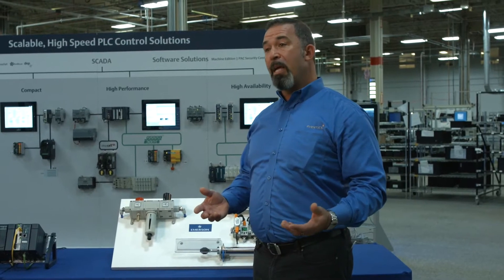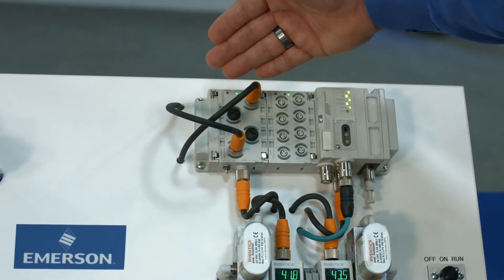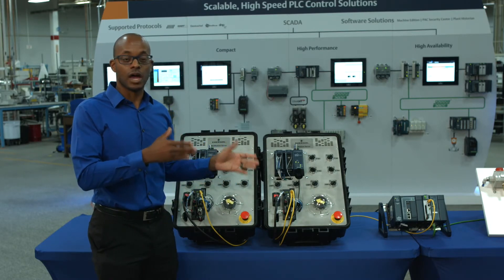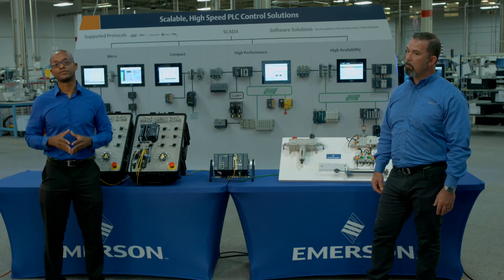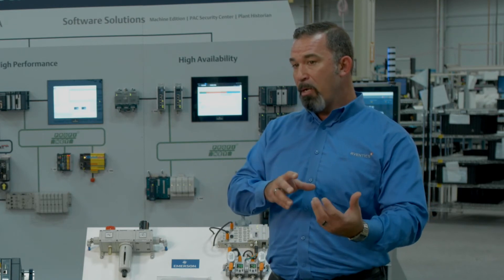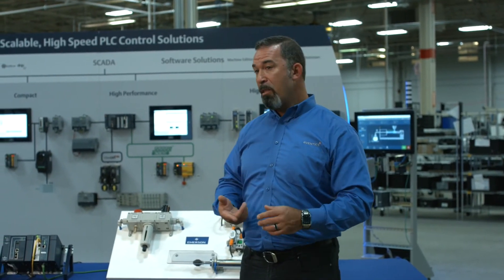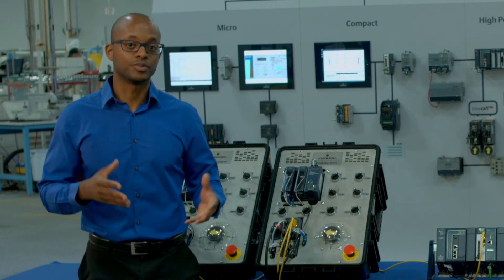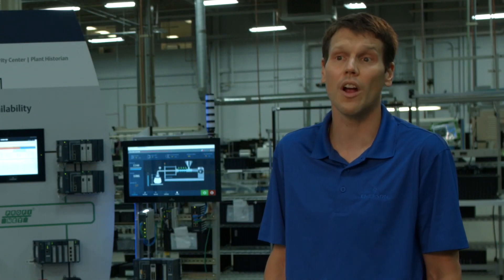When, Where, and Why to Use Pneumatics or Servo Motion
Two popular technologies for accomplishing OEM equipment motion functionality are pneumatics and servo motors. These solutions each have their own set of benefits and are suited for different types of applications. While there are applications that could use either, there are also many applications that could benefit from having a mix of both. This demo provides insight in the application of pneumatics and servos for equipment motion control.